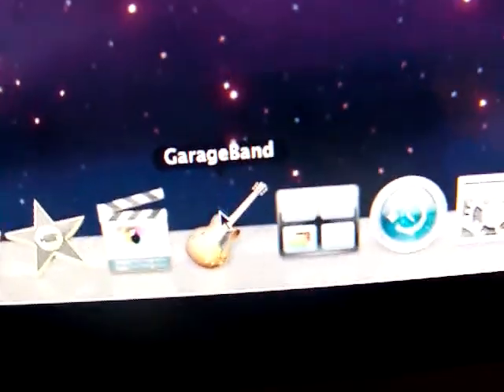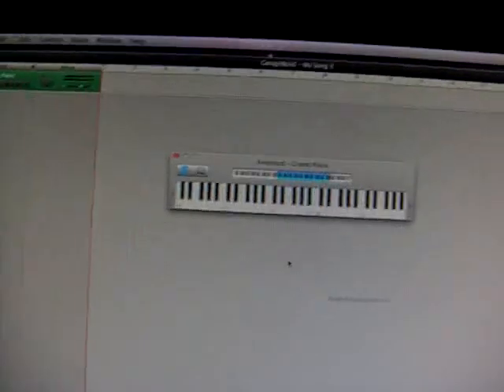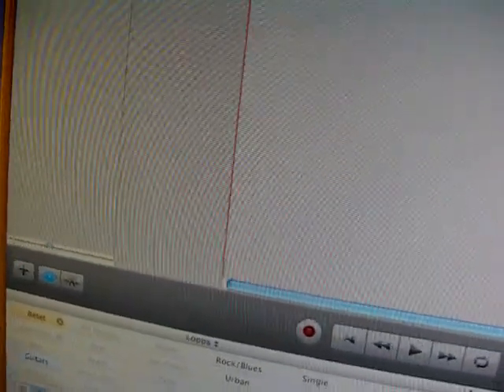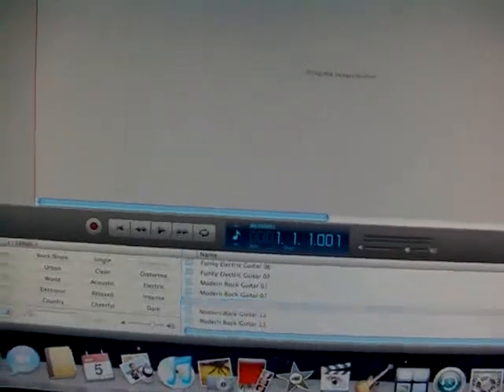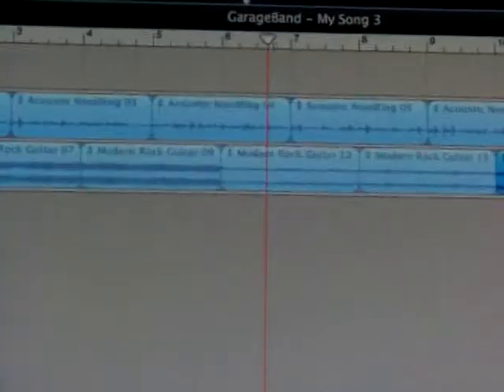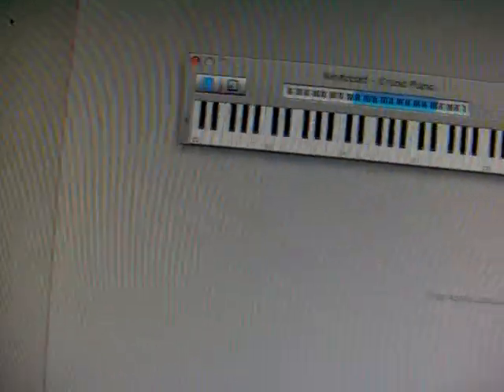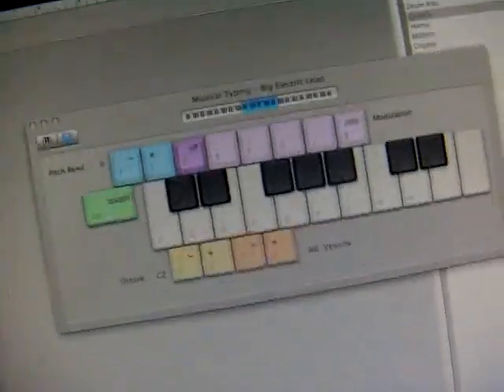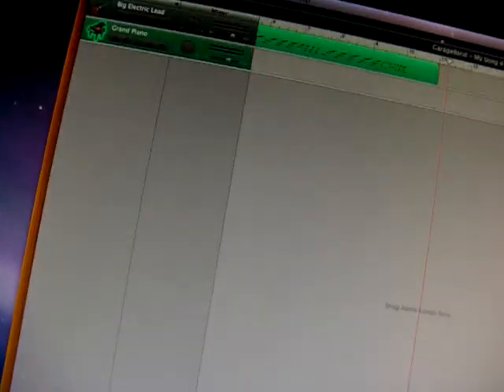how to use garageband.....Seriously!!!!!!!!!!!!!!!!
this video will teach you how to use garageband